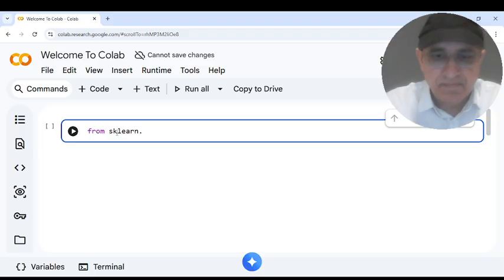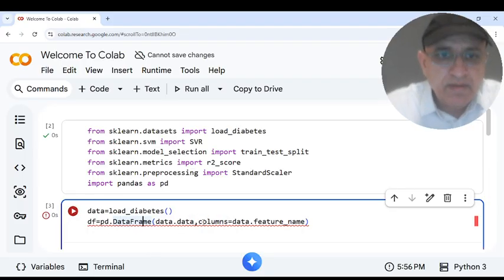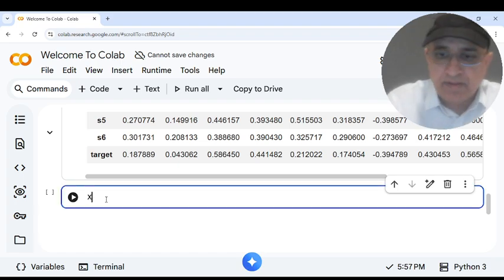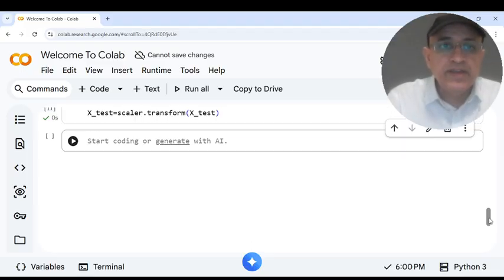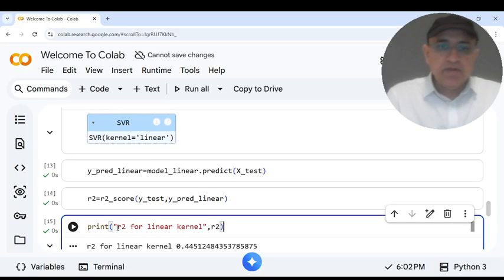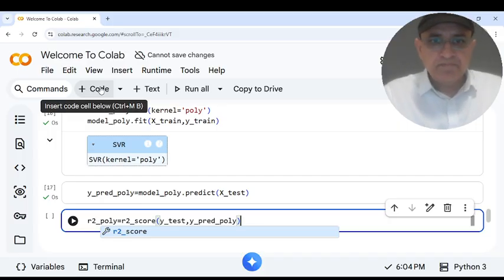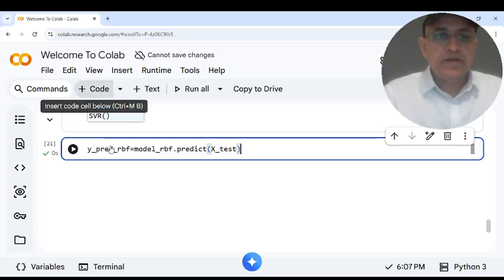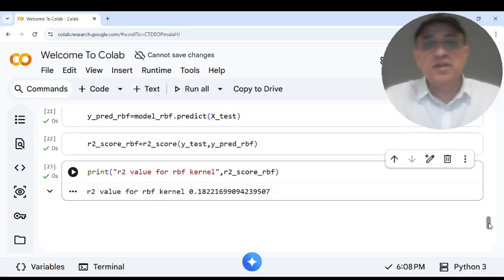Support Vector Regression Kernels Explained | Linear vs Polynomial vs RBF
In this video, we explain Support Vector Regression (SVR) kernels and compare the most commonly used kernel functions in machine learning: Linear kernel, Polynomial kernel, and RBF (Radial Basis Function) kernel. You will learn how different kernels affect the performance of Support Vector Regression models and when to use each kernel for regression problems.

By the end of this tutorial, you will understand:
• What Support Vector Regression (SVR) is
• How kernel functions work in machine learning
• Differences between Linear, Polynomial, and RBF kernels
• How to implement SVR in Python using Scikit-Learn
• How to compare SVR models with different kernels
• How kernels affect regression accuracy and predictions

* Support Vector Regression explained
* Kernel trick in machine learning
* Linear kernel in SVR
* Polynomial kernel in SVR
* RBF kernel in SVR
* Comparing different SVR kernels
* Python implementation of SVR using Scikit-Learn
* Regression modeling with Support Vector Machines
* Machine learning regression tutorial

support vector regression
svr kernels
svr kernel comparison
svr python tutorial
support vector regression python
svr machine learning
svr linear kernel
svr polynomial kernel
svr rbf kernel
support vector machines SVM, SVC
svr scikit learn tutorial
svm kernel functions
python machine learning tutorial
data science regression
kernel trick machine learning
support vector machine tutorial
svr explained
ai regression models
predictive modeling python
machine learning algorithms
regression algorithms machine learning
python data science tutorial
scikit learn svr example
svr kernel functions tutorial